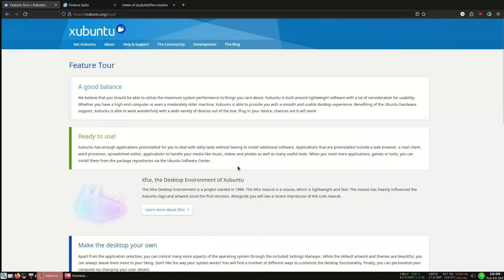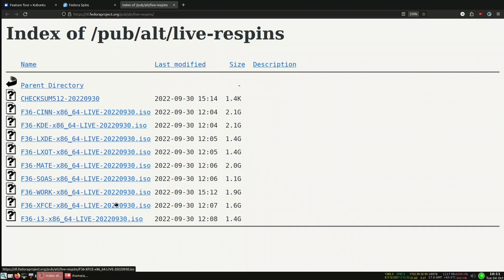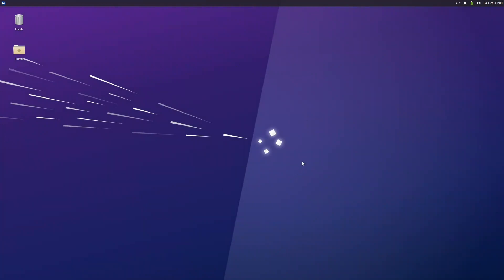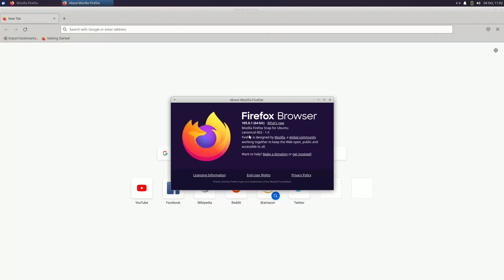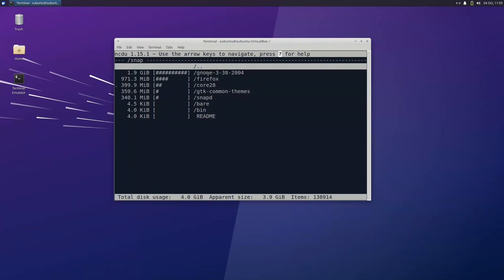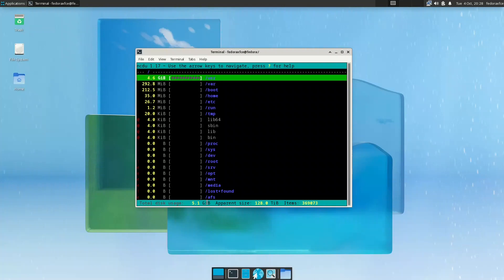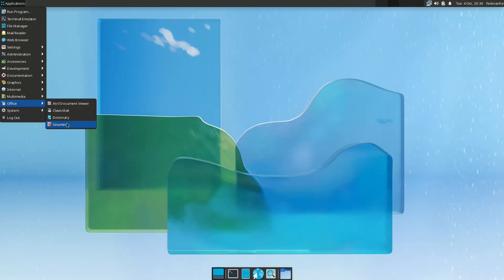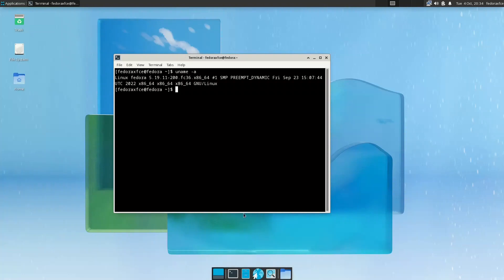XFCE DISTROS BATTLE | FEDORA VS UBUNTU | space,speed,software,features,themes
For comparison with Linux Mint XFCE see in the intro of the following video

Xubuntu 22
fedora spins